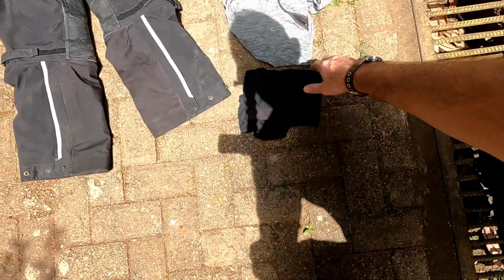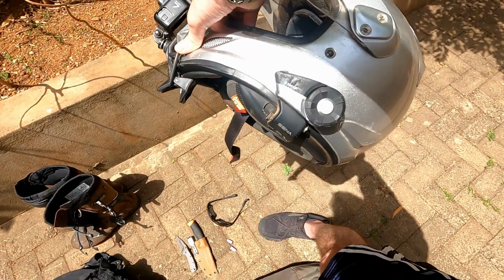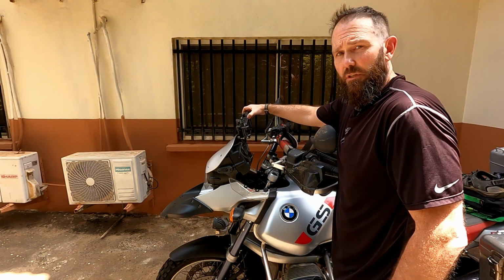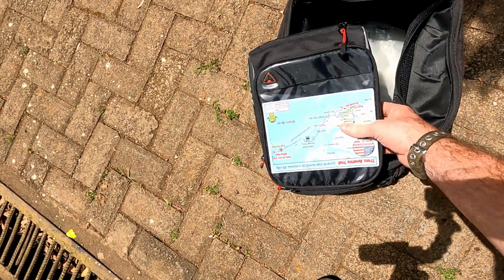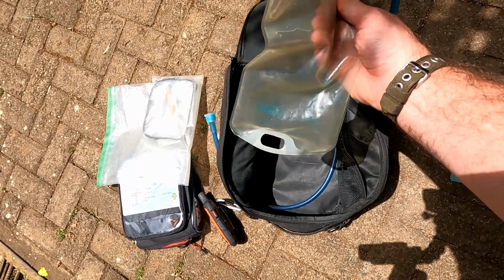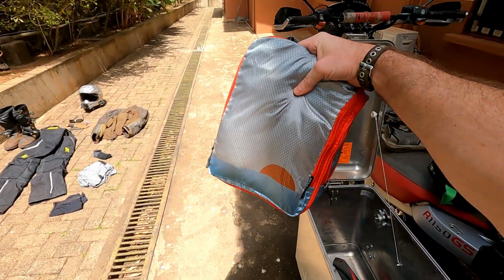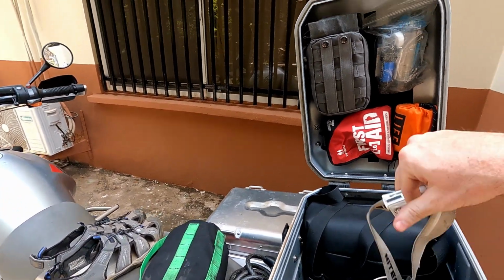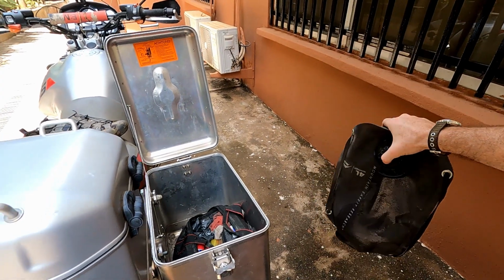What to Bring on the Trans America Trail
Packing for the Trans America Trail can be daunting. In this video, I attempt to make your planning easier by sharing ABSOLUTELY EVERYTHING I brought on my TAT ride last summer. Below I've also provided as many links to items I mention.

Klim Badlands Pro Pants
Klim Carlsbad Jacket
UnderArmor Shirts
Darn Tough Socks
TCX Drifter Boots
Kershaw Pocket Knife (1555ti)
Morakniv Fixed Blade Knife
Opinel Folding Knife
Victorinox Swiss Army Knife 'The Rambler'
Ear Plugs
Arai XD4 Helmet
Dango Design GoPro Helmet Mount
Sena 20S-EVO Motorcycle Bluetooth Headset
Vena Wallet Phone Case
Garmin Zumo GPS (similar)
Portable Spare Key & Cash Lock
Nelson-Rigg Tank Bag (similar)
Garmin inReach Explore+ Satallite Communicator
Ospak Odor Proof Bags
Folding Spork
2L Water Bladder (similar)
PacSafe Bag Protector
Brown Oak Hiking Sandals
Combo Lock 6ft Cable
Kelty 2-Person Tent (similar)
Therm-a-Rest Sleeping Pad
Therm-a-Rest Sitting Pad
Personal Hygiene Travel Kit (similar)
Zipper Mesh Pouches (for tools)
Nemo Luxury Camping Pillow
Folding Hand Saw
100% Speedlab Goggles
Combat Medical Kit (similar)
Water Filtration System
Emergency Thermal Bag
GoPro(9) Battery Charger
GoPro(7) Battery Charger
Power Bank (similar)
Head Lamp
Camping French Press/Cup
Waterproof Light
Mavic Air 2 Fly More Combo w/Smart Controller
Teton Sports Leef 0F Sleeping Bag
Mountain Safety Research 4L Water Bladder
Well Traveled Compression Packing Cubes
Mitas E07 Dakar Tires
Continental TKC80 Tires
My favorite travel watch (Citizens Eco-Drive)